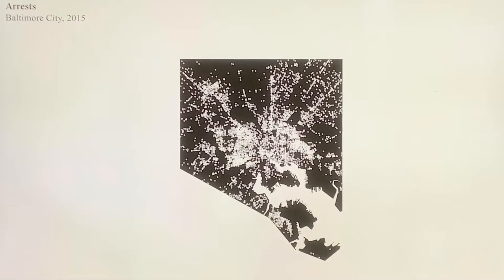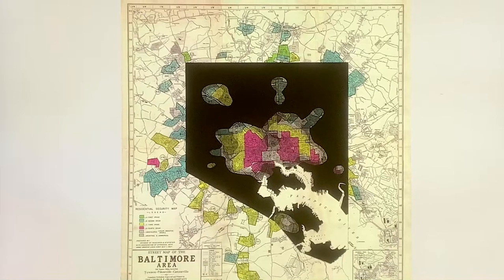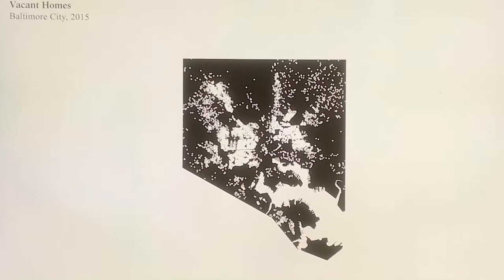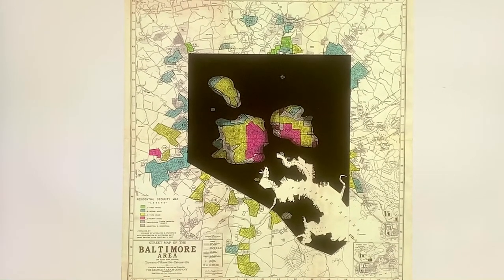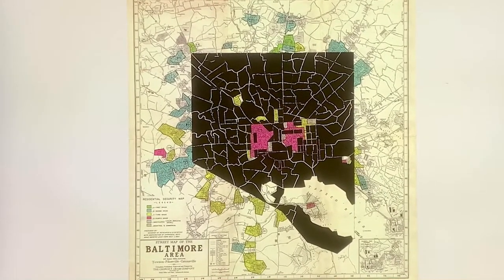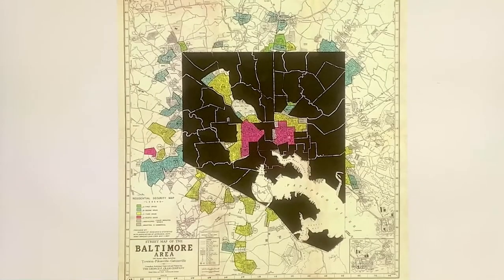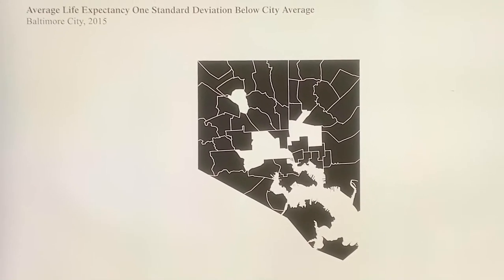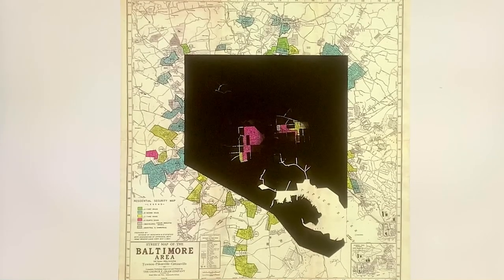Rat Film: Residential Security Map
This is a clip from the documentary Rat Film, which can be watched in full for free using the Kanopy app.